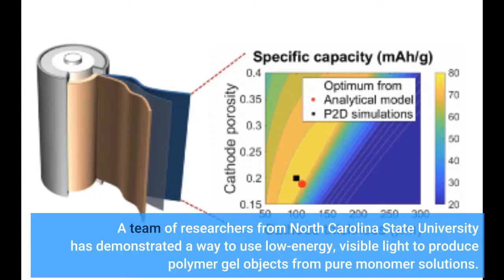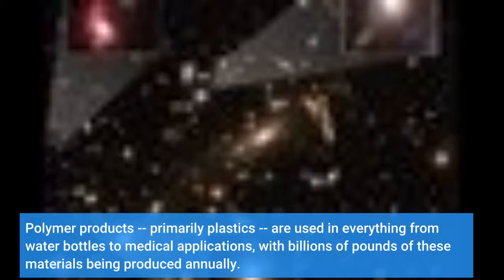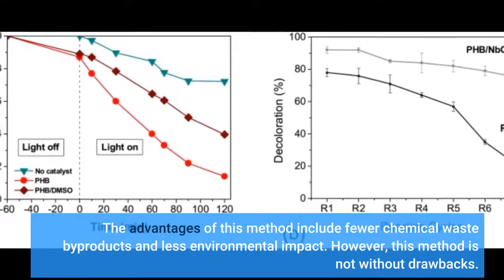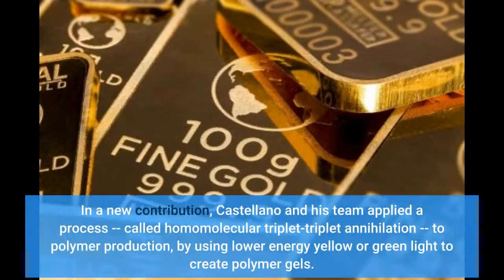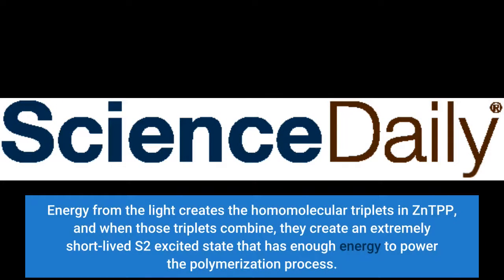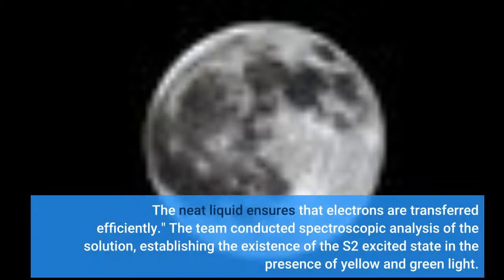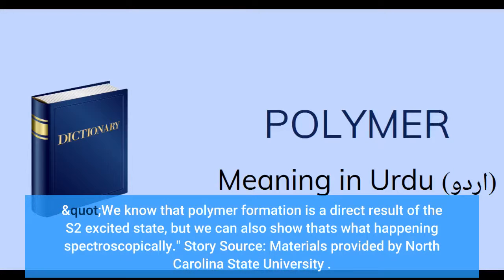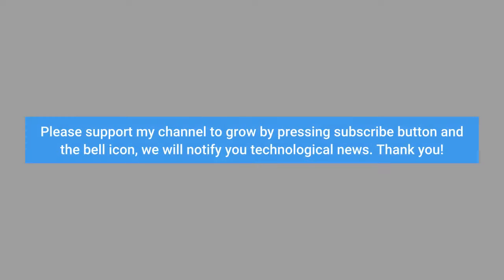New photoactivation mechanism for polymer production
New photoactivation mechanism for polymer production - Information for all latest updates Science and Technology

A team of researchers from North Carolina State University has demonstrated a way to use low-energy, visible light to produce polymer gel objects from pure monomer solutions. The work not only poses a potential solution to current challenges in producing these materials, it also sheds further light on the ways in which low energy photons can combine to produce high energy excited states. Polymer products -- primarily plastics -- are used in everything from water bottles to medical applications, with billions of pounds of these materials being produced annually. Select polymers can be produced via a process called free radical polymerization, in which a monomer solution is exposed to ultraviolet (UV) light. The high energy of UV light enables the reaction, forming the polymer. The advantages of this method include fewer chemical waste byproducts and less environmental impact.
However, this method is not without drawbacks. The high energy UV light used in generating these polymers can also degrade plastics and is unsuitable for producing certain materials.
Felix N. Castellano, Goodnight Innovation Distinguished Chair of Chemistry at NC State, had previously shown that it was possible to combine lower energy molecules' excited states to achieve more potent excited states. In a new contribution, Castellano and his team applied a process -- called homomolecular triplet-triplet annihilation -- to polymer production, by using lower energy yellow or green light to create polymer gels.
The team dissolved zinc(II) meso-tetraphenylporphyrin (ZnTPP) into two different pure monomers -- trimethylolpropane triacrylate (TMPTA) and methyl acrylate (MA) -- then exposed the solutions to yellow light. Energy from the light creates the homomolecular triplets in ZnTPP, and when those triplets combine, they create an extremely short-lived S2 excited state that has enough energy to power the polymerization process.
"While triplets are really long lived in chemical terms -- they live for milliseconds -- the S2 excited state only lives for picoseconds, which is nine orders of magnitude less," Castellano says. "One of the important facets of this work is demonstrating that if you have a pure liquid you can utilize this potent, short-lived excited state to facilitate important transformations. The neat liquid ensures that electrons are transferred efficiently."
The team conducted spectroscopic analysis of the solution, establishing the existence of the S2 excited state in the presence of yellow and green light. "We used ZnTPP because it allows you to see light emission from two different excited states and we could differentiate between lower energy S1 and higher energy S2 states," Castellano says. "We know that polymer formation is a direct result of the S2 excited state, but we can also show that's what happening spectroscopically." Story Source: Materials provided by North Carolina State University . Note: Content may be edited for style and length.